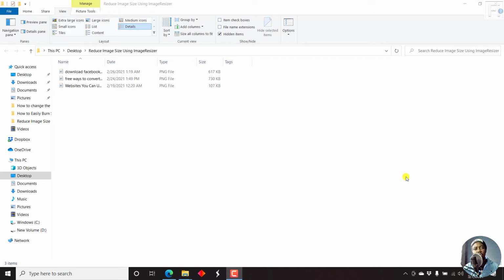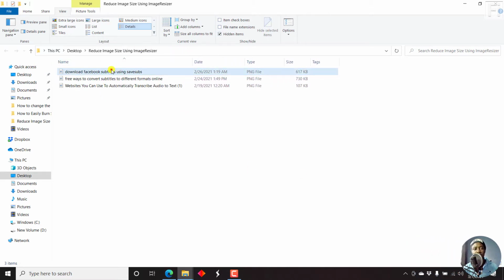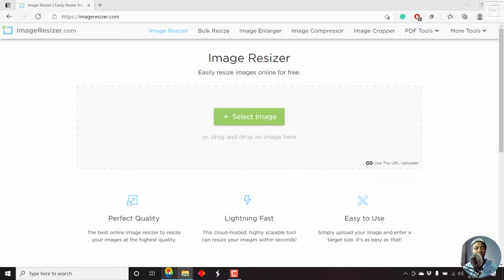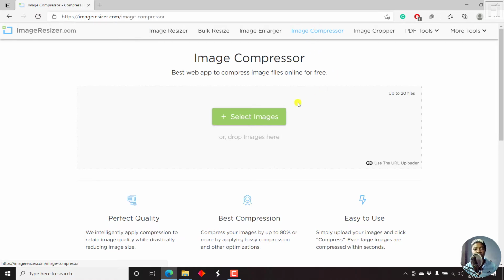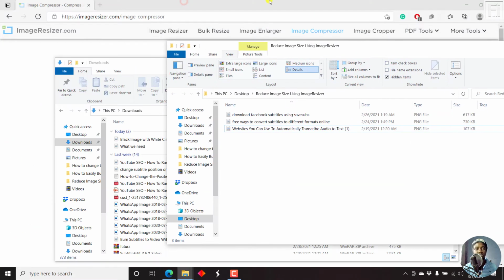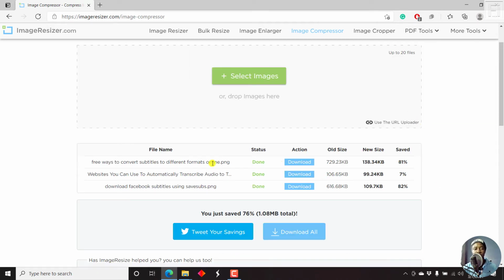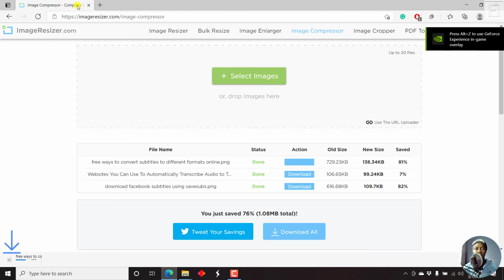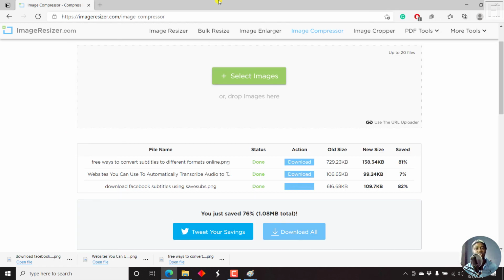How to Reduce Image Size Without Losing Quality Using ImageResizer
In this video, I'll show you how to reduce image size without losing quality using ImageResizer.

How to Compress Images to a Smaller Size Using Image Resizer.
Steps:
1. Open ImageResizer.com
2. Click or Select images or Drag and Drop (JPG, JPEG, or PNG)
3. Click on the "Compress Now" button to start optimizing your images to a smaller size
4. Click Download - to save compressed images.

I hope this tutorial helps save you space on your computer or improve website load speed.

Thanks!